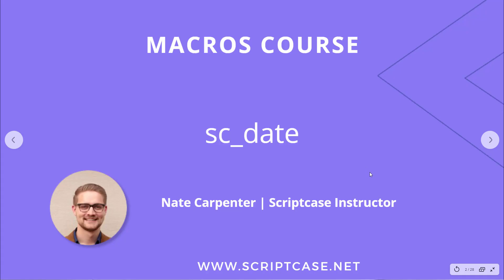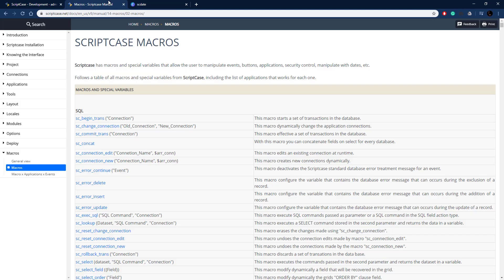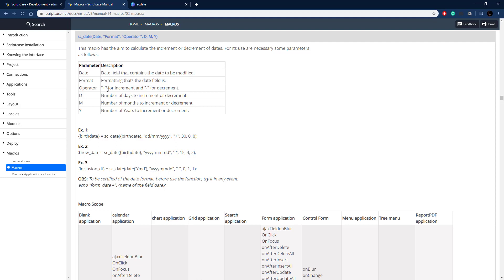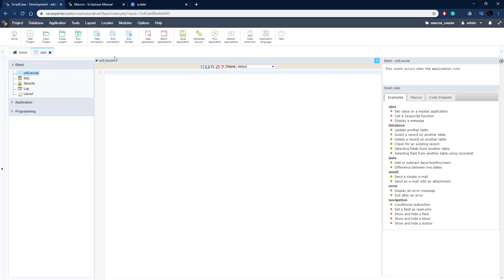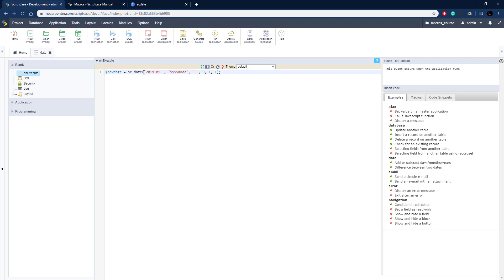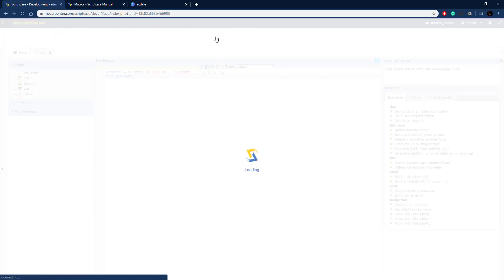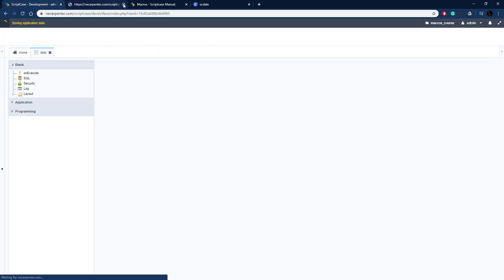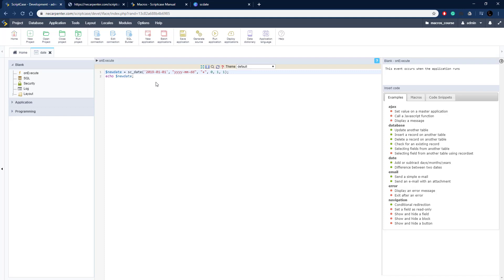Scriptcase Macros: Date Module ( sc_date )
This macro calculates and returns increments and decrements using dates.

Simply powerful.
1. Painless installation, install Scriptcase and start creating projects in a jiffy
2. Wherever, whenever, develop and deploy in your localhost/cloud or vise-versa
3. Out the cage, Scriptcase and its projects are compatible with the main databases, operative systems, browsers and hosting providers
4. Easy as ABC, Scriptcase is low code platform and turn web development uncomplicated and intuitive than ever.
5. Always Fresh, frequently upgrades are released including stunning features and components, so get ready take your projects to the next level
6. A Universe of possibilities, use the most impressive APIs and boost your sistem in a few steps you will be able to integrate Whatsapp, Mailing, SMS, Social Network authentication, recaptcha and more
7.Feel it, explore some SAMPLES and discover the main FEATURES
8. More than complete, an agile fast workspace is wating you or your tean including a DBA with diagrams, DB converter from spreadsheets, great code editor, system templates, and more.
9. Fast growing community from all over the world including large companies.